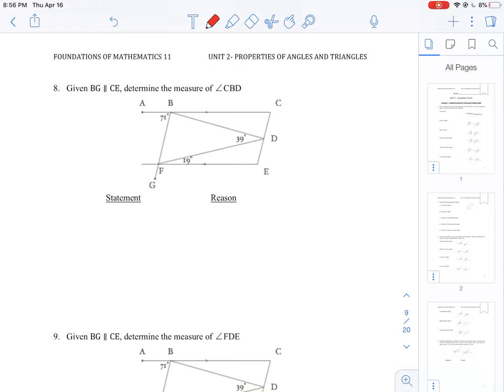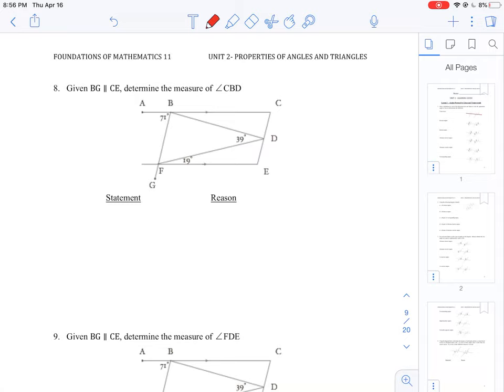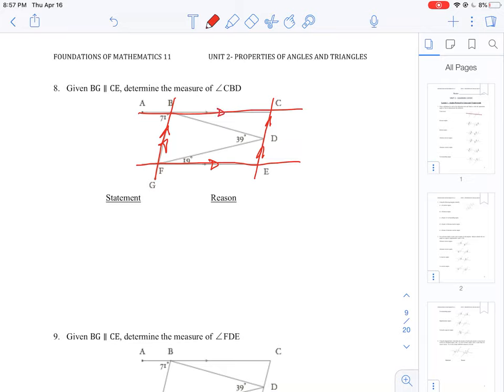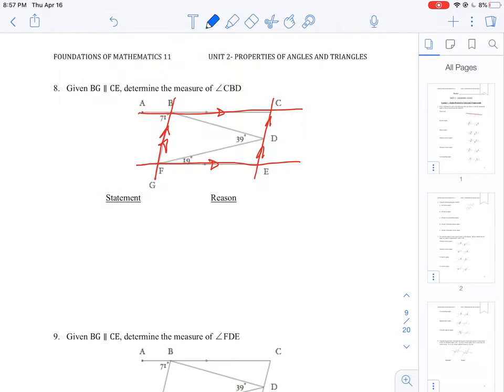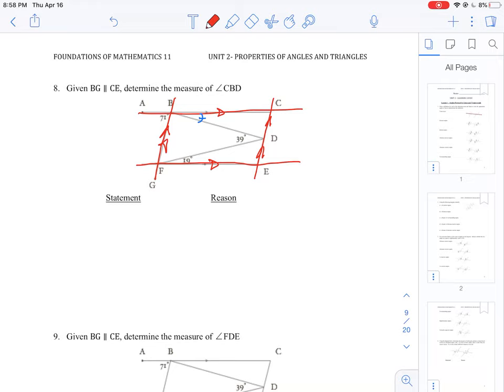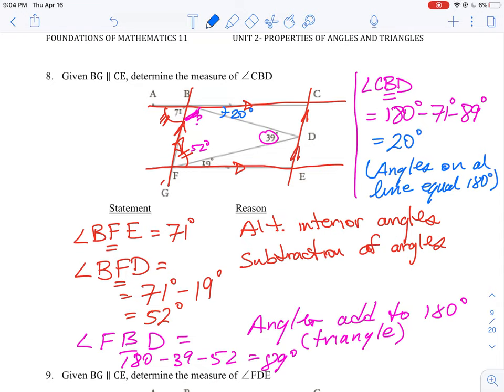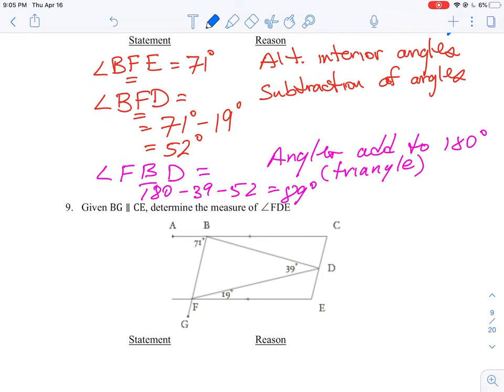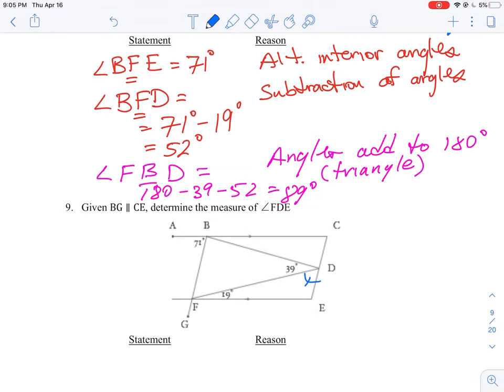U2 L2 8